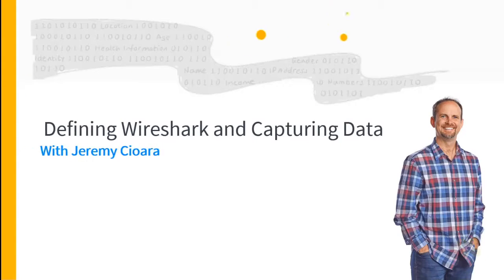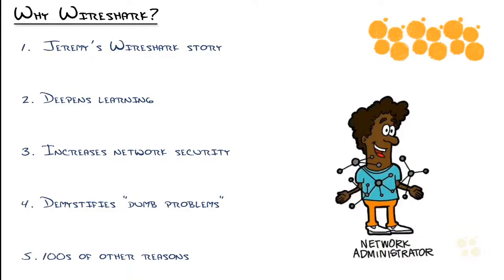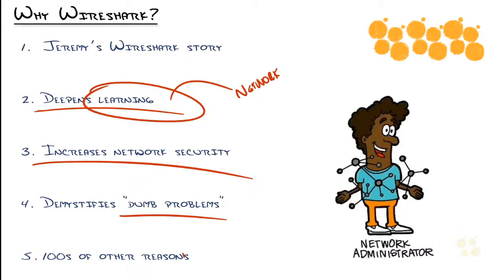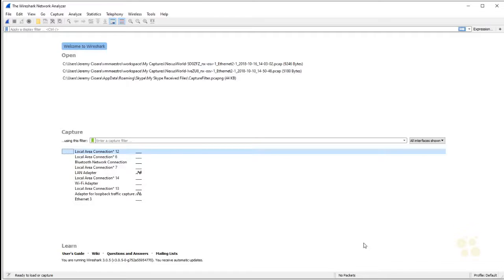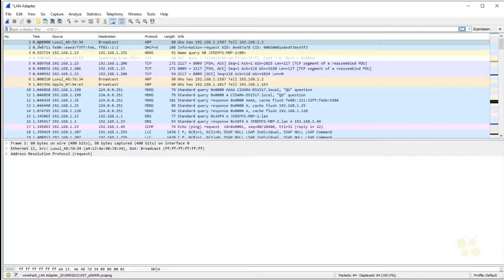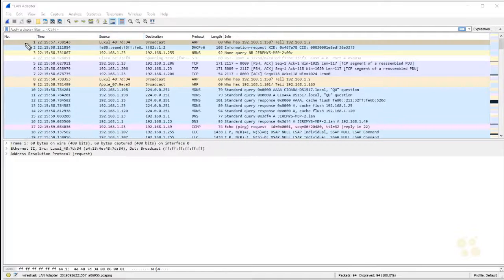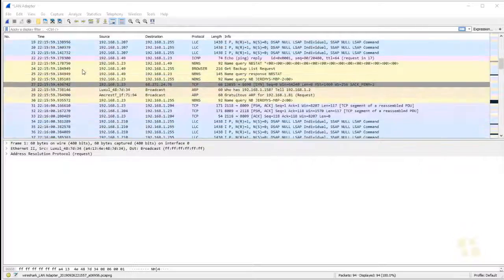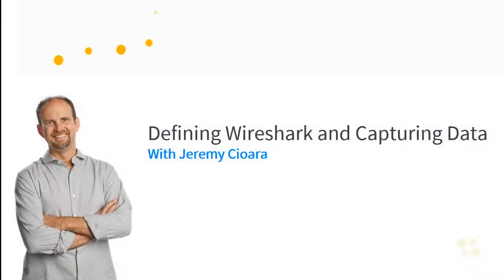76. Performing an Initial Capture